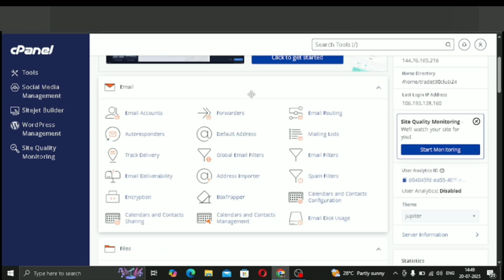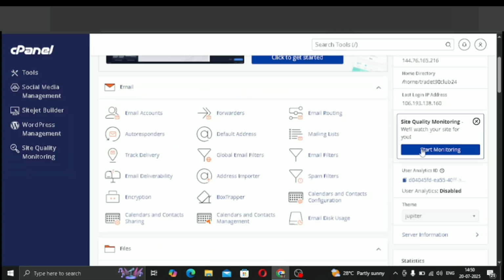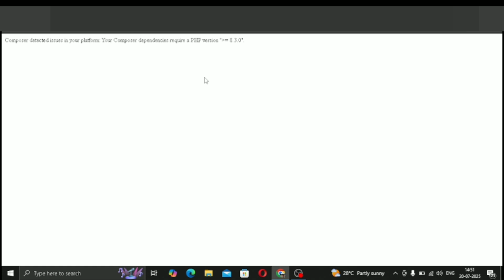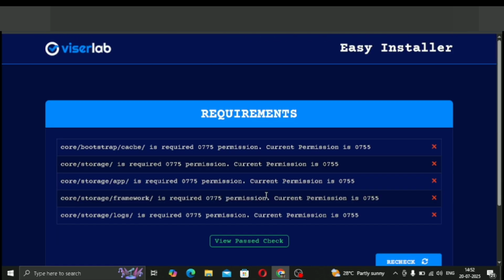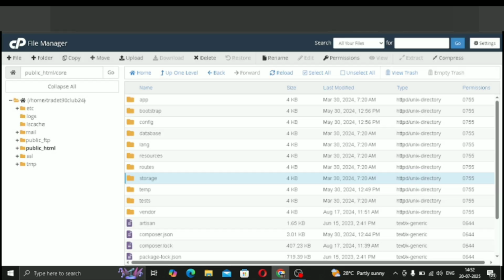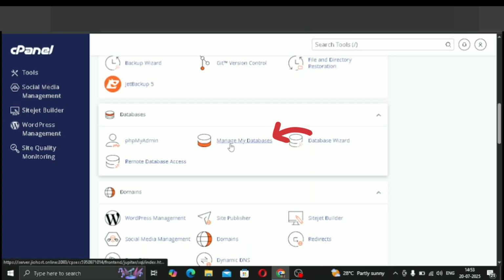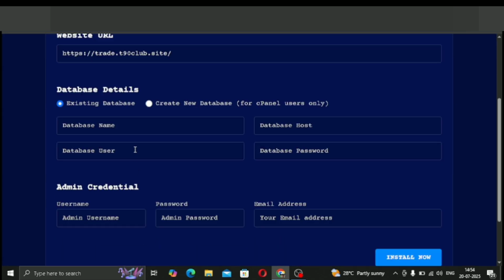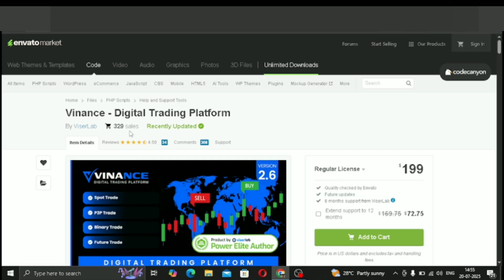How to Setup Vinance Digital Trading Platform | Make your Own Crypto Trading Platform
Learn how to install and set up the Vinance CodeCanyon script on cPanel with this complete step-by-step guide. Whether you're a beginner or an experienced developer, this tutorial will help you get your crypto investment platform up and running in no time.

🔧 What you'll learn:

How to upload the Vinance script to cPanel

Database creation & import

Configuring .env and environment settings

Finalizing your website setup

📌 Hosting Used: cPanel
📌 Database Tool: phpMyAdmin